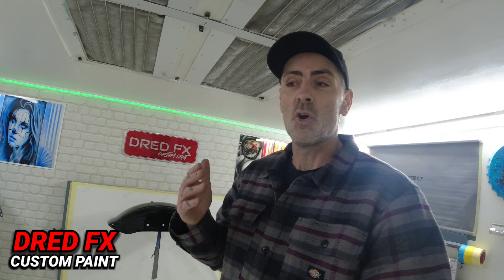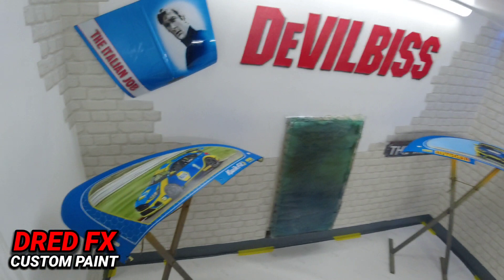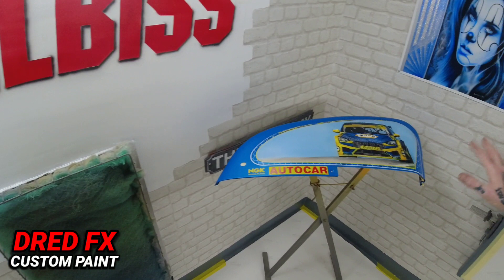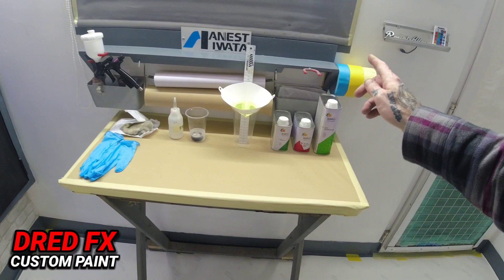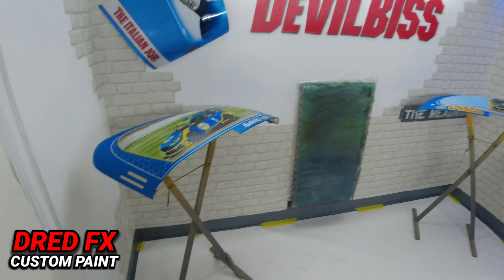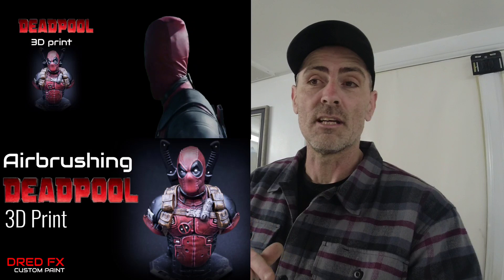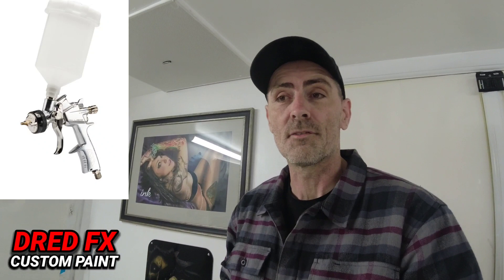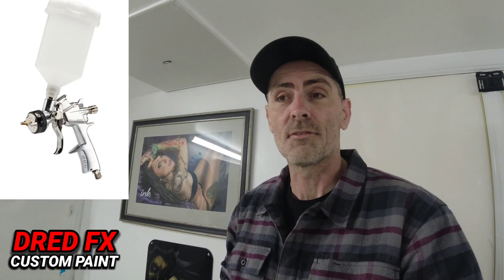cool stuff coming up !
here's a look at what's coming up next on the channel guys